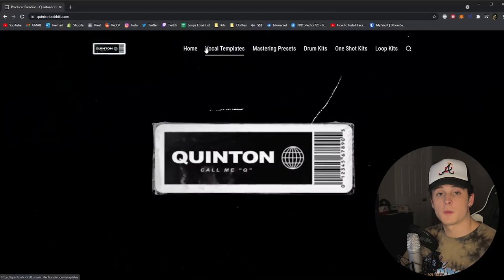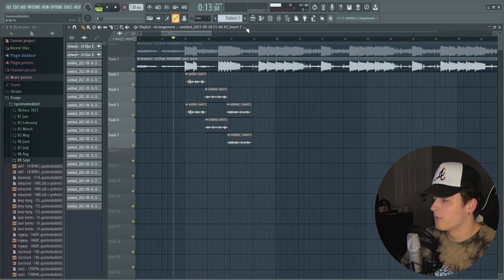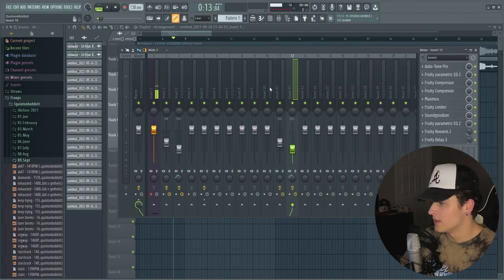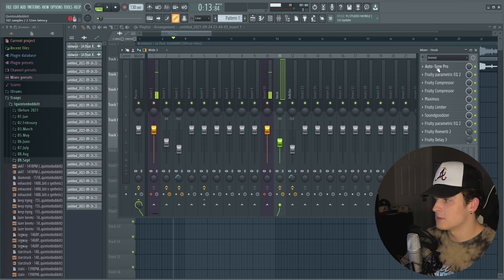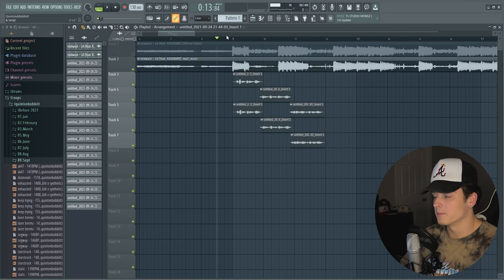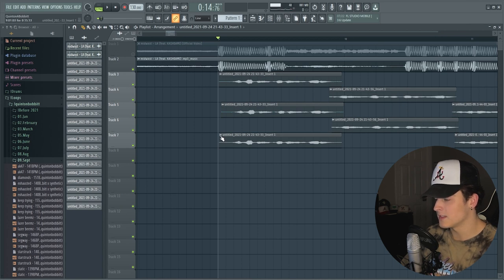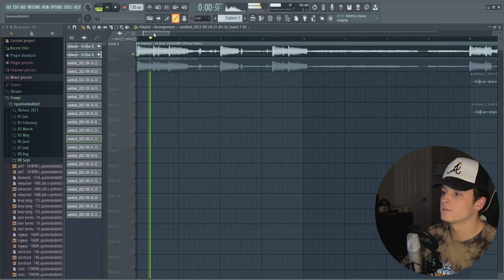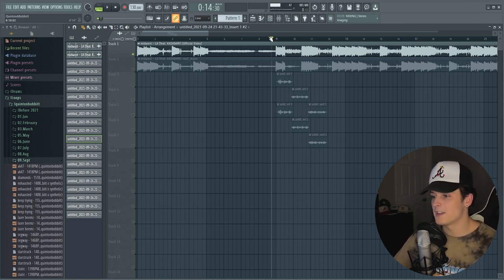How to Sound like MIDWXST in 3 MINUTES!! (BACK IN ACTION)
▸ In this video I show you how to sound like midwxst in fl studio 20